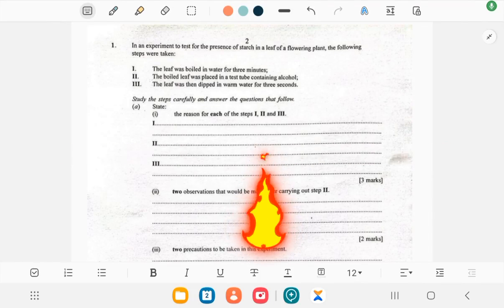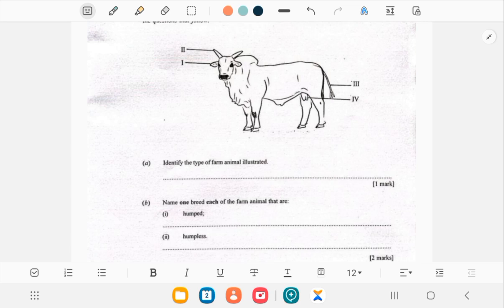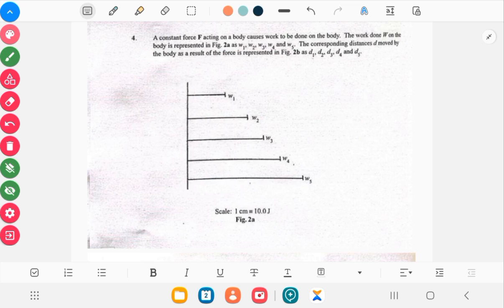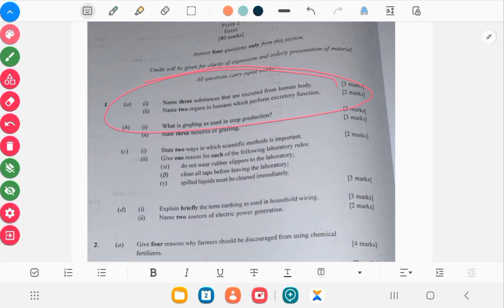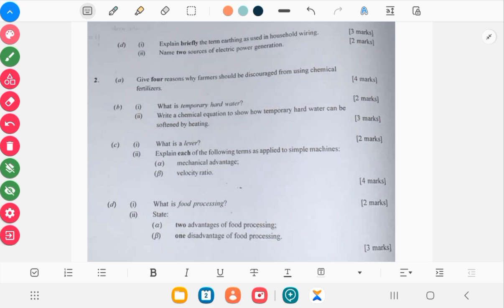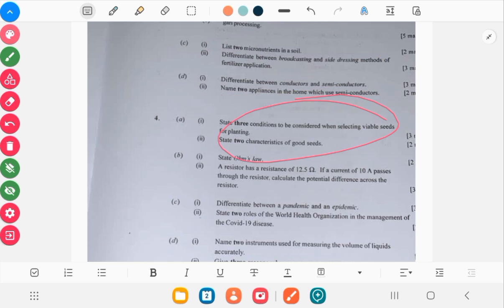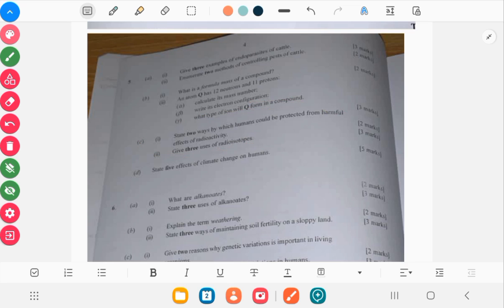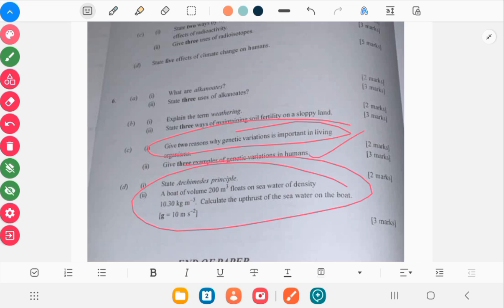WASSCE Integrated Science Practicals 2022 Review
Watch a review on the West Africa Senior School Certificate Exams for Senior school High school students in Ghana where questions are explained in detail and what is required that students to provide or how questions are answered.